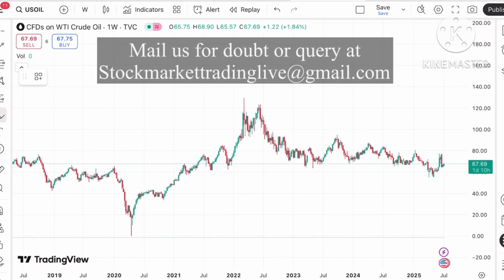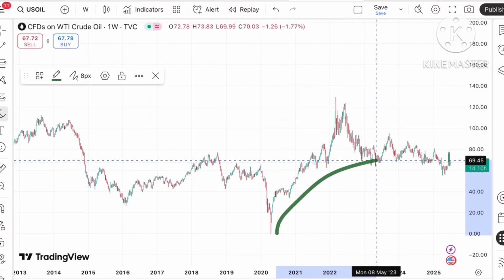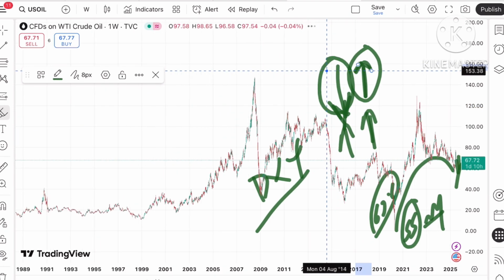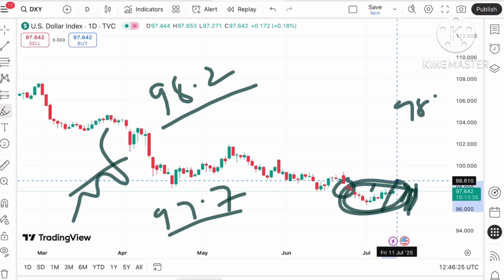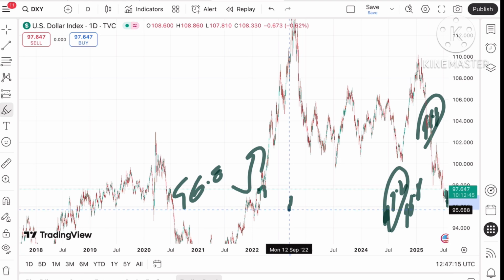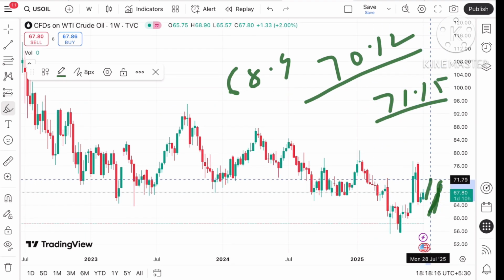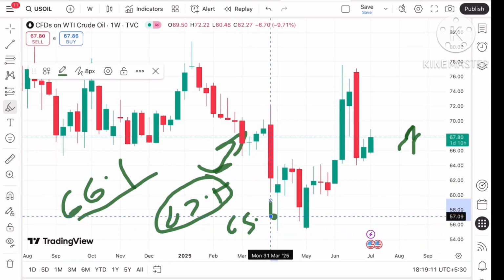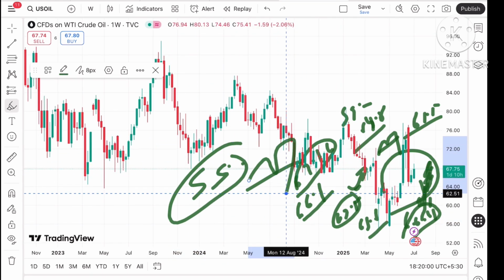Crude Oil Price Analysis 🤔| 11 - 18 July 2025 | Crude Oil Forecast | this The Best time To Invest?🛢️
usoil crude oil Analysis for 11 - 18 July 2025 || Crude Oil Outlook || July 2025 || Is this The Best Time To Invest In crude oil ?

Twitter.com/deepakzbro

forex trader,
forex trading,
forex,forex strategy,
forex signals,
forex lifestyle,

forex education,
forex market,
fx,oil,
trading oil,